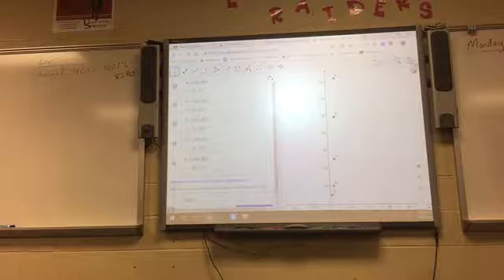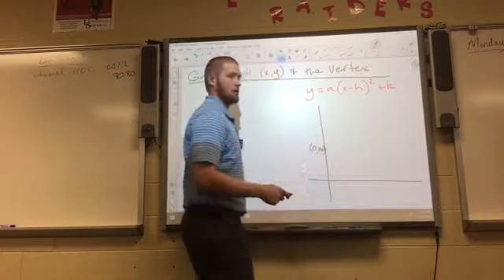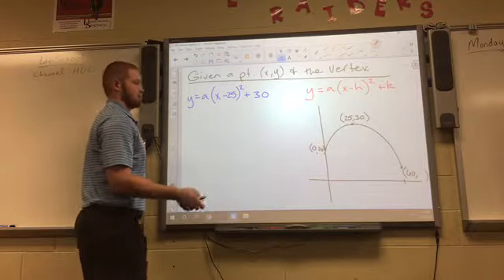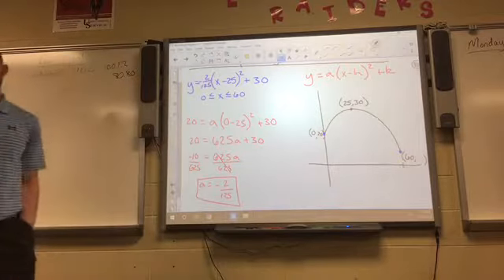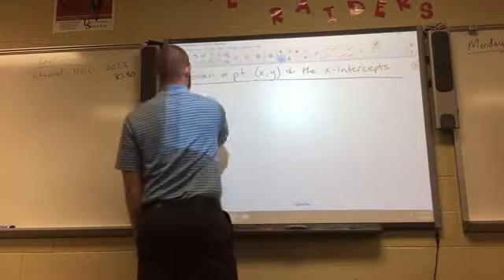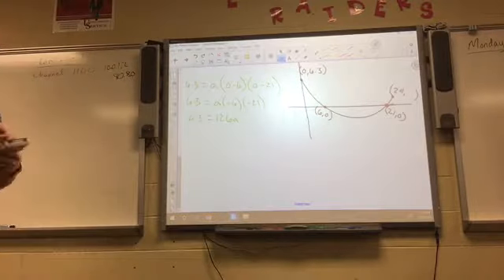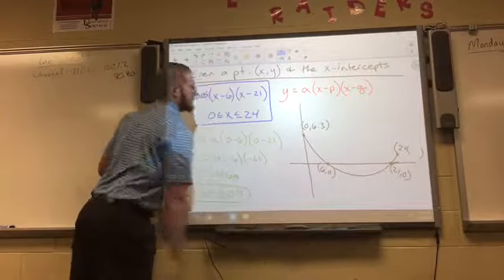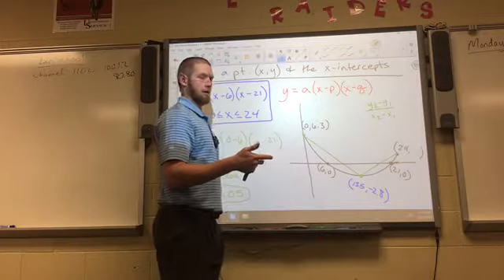Algebra 2- 2.4 Modeling with Quadratic Functions (Part 1)